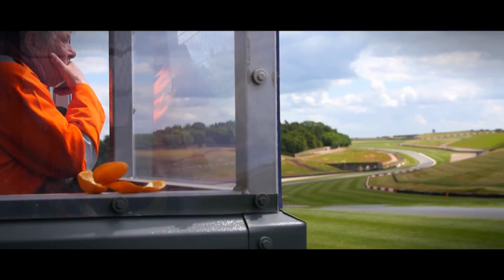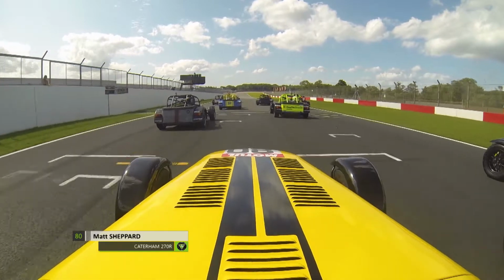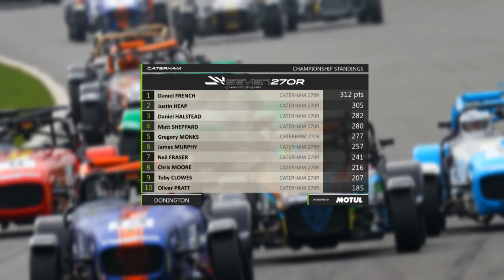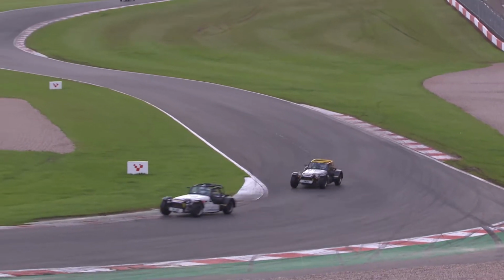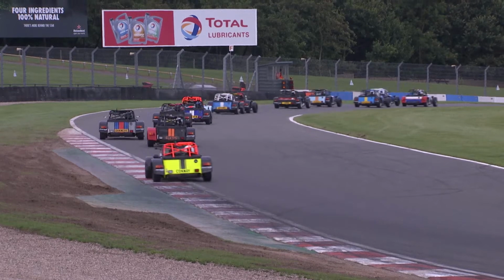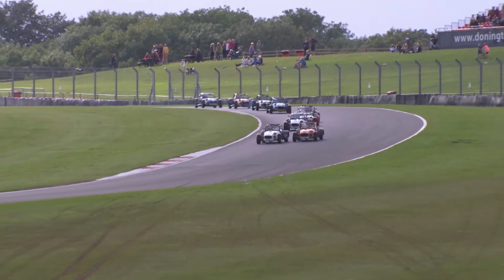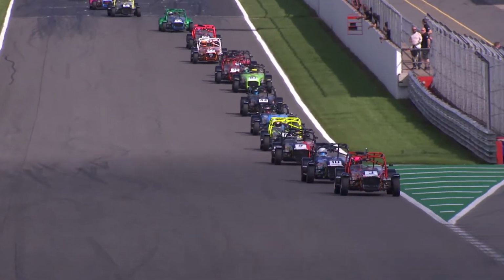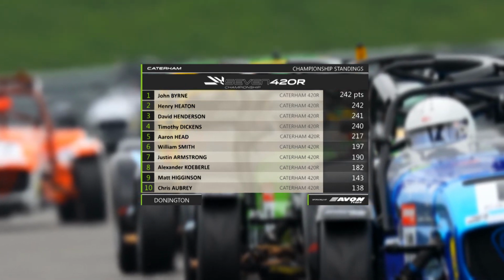Caterham Motorsport 2019 Programme 5 Donington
Highlights of Caterham’s racing categories, ranging from eager rookies contesting the Academy series to seasoned pros in the highest class.